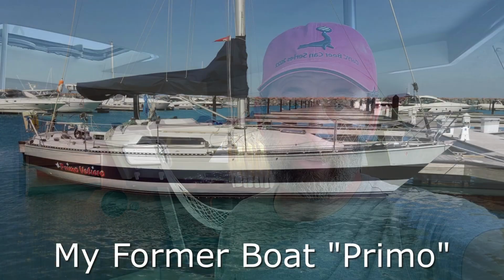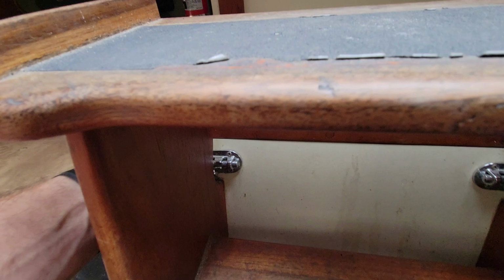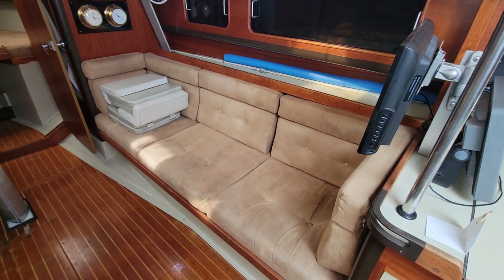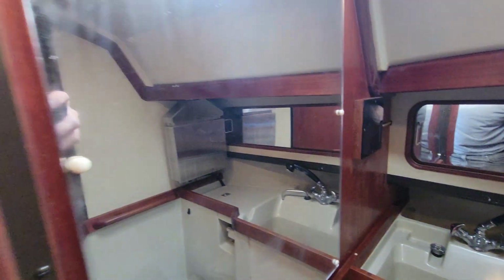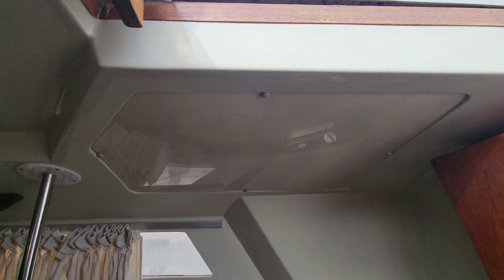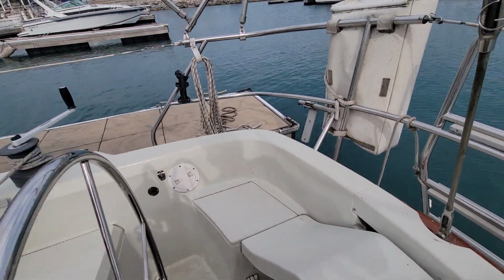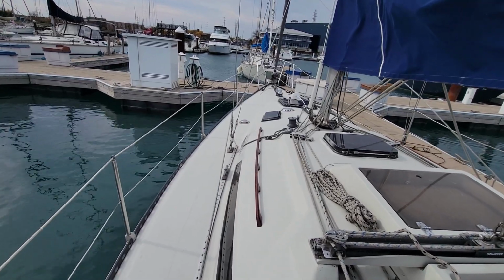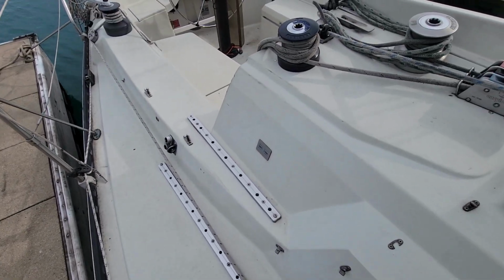Captain Daggett Boat Tour Series C&C 35 Mk3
This episode of the sailboat tour series we take a look at a 1986 C&C 35 Mk3. These boats are fantastic examples of a Rob Ball designed C&C built yacht and fine sailing vessels. Come on board and take a look around.